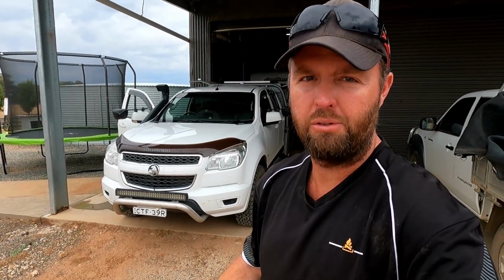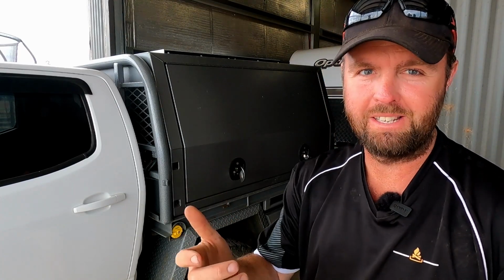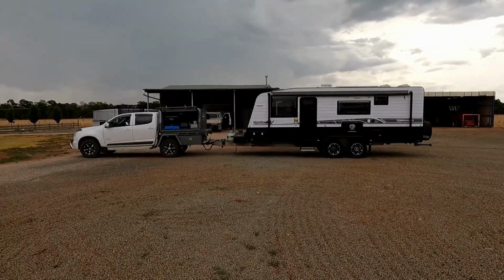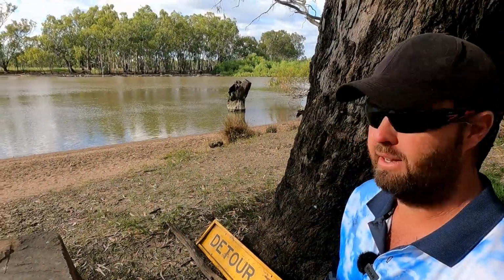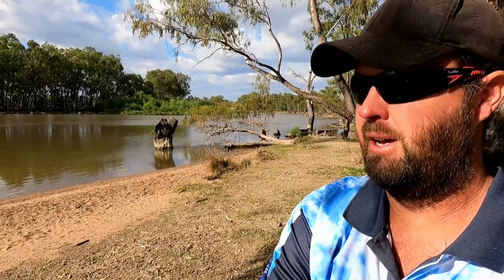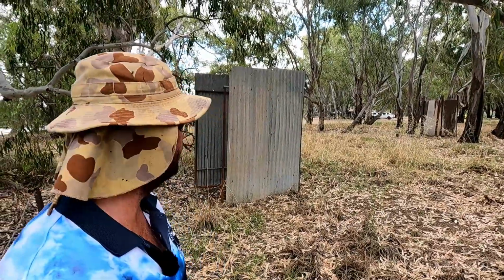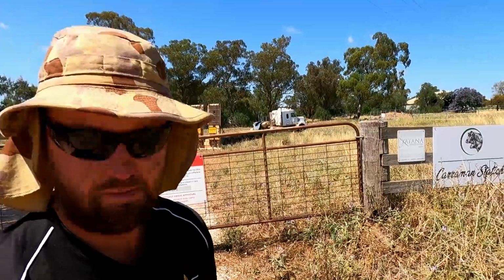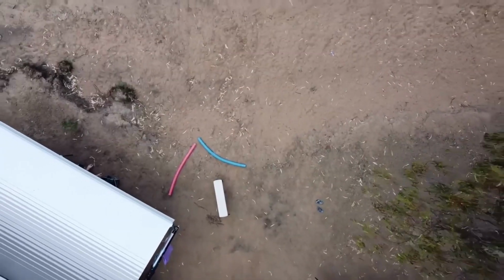Camping By The River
Five Mile is 8km from Narrandera on the southern side of the Old Wagga Road along the Murrumbidgee River.

Drop toilets are provided. The lake is good for waterbirds as well as parrots and raptors.

This free camping reserve has a maximum stay limit of 72 hours.  It is however a nice spot and is popular with the local for water-skiing, fishing and has a concrete boat ramp to launch from.  It is based on the beautiful Murrumbidgee River so sit back and relax and watch the river flow by.